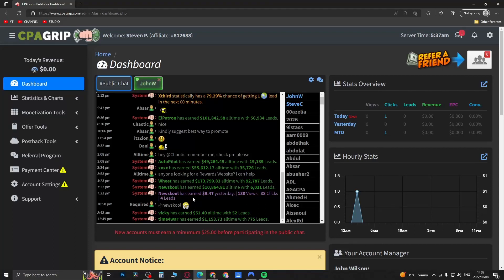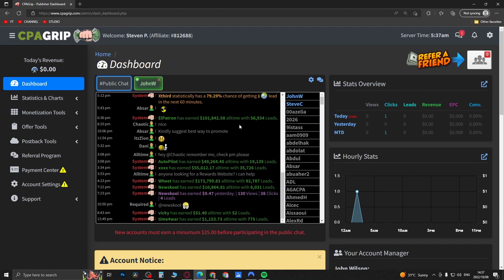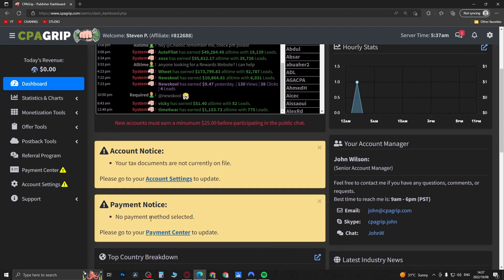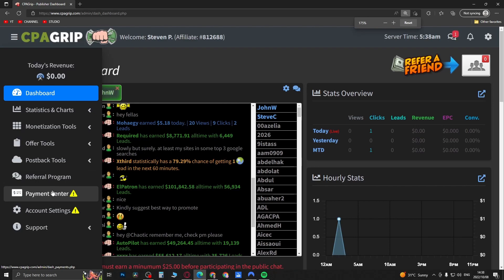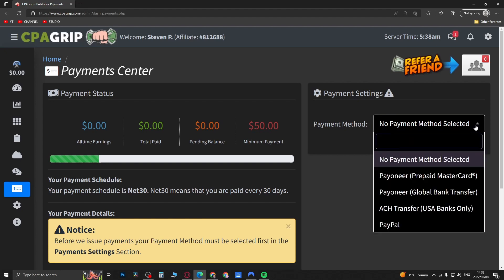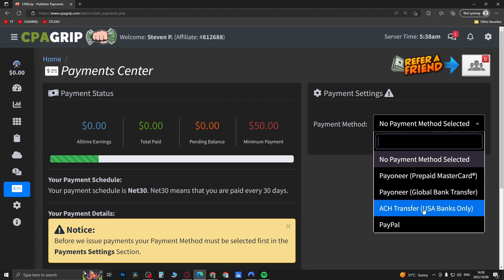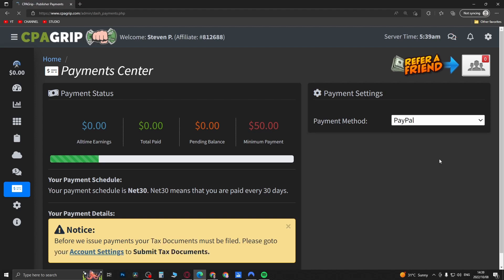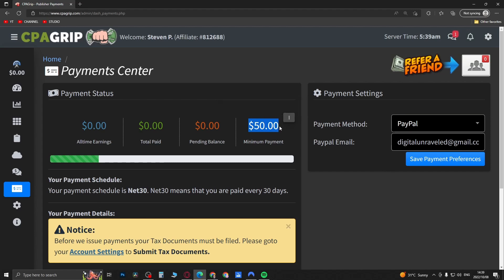How To Setup Payment Method On CPAGrip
Learn How To Setup Payment Method On CPAGrip